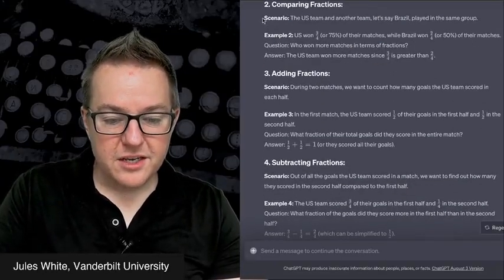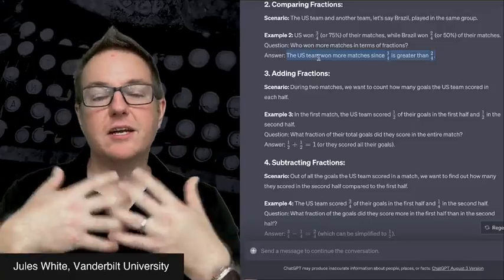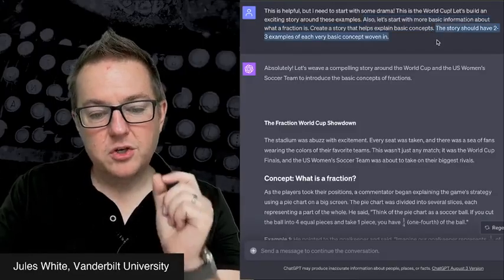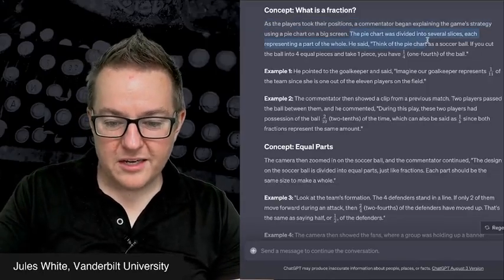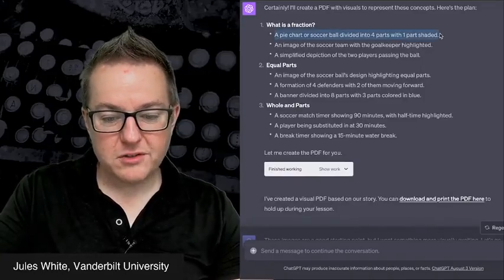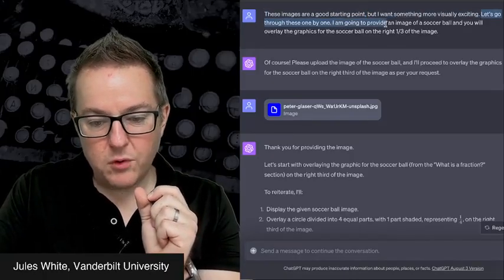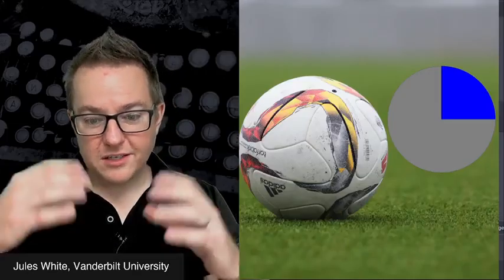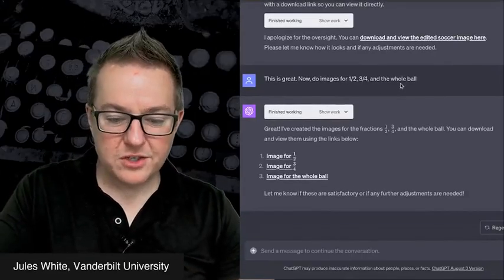Building Personalized & Engaging Examples